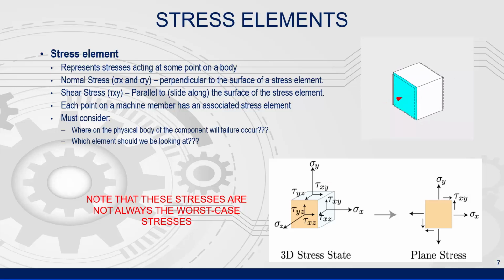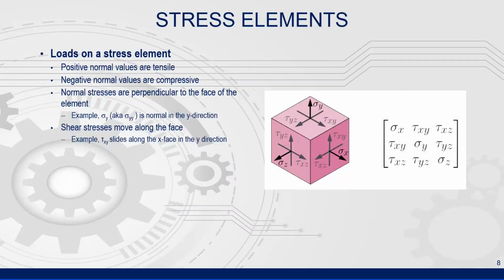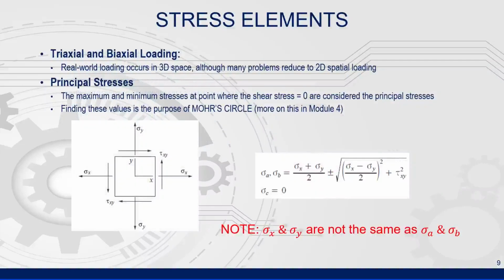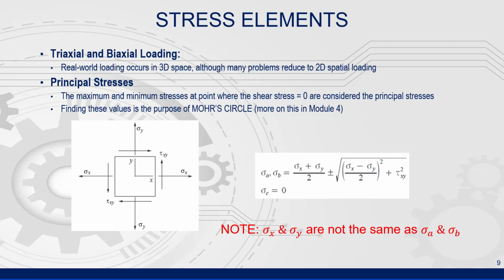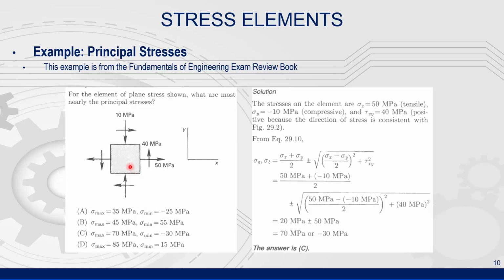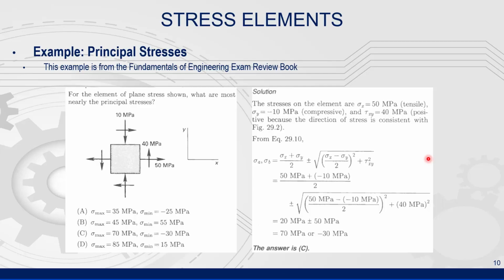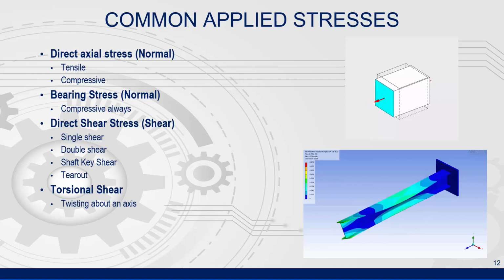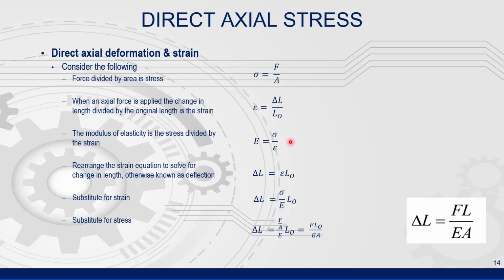MCET 450 Module 3a Video #2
Review of Stress Elements